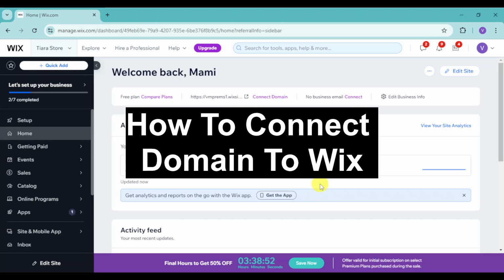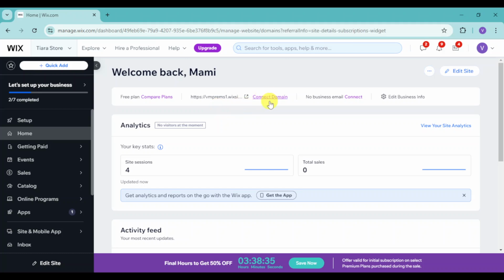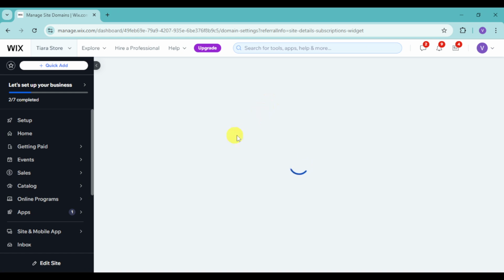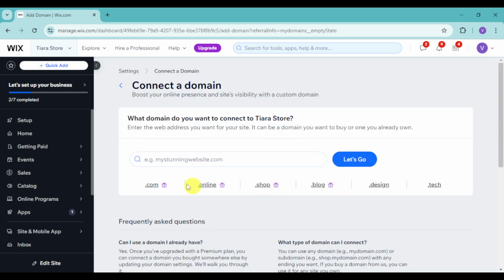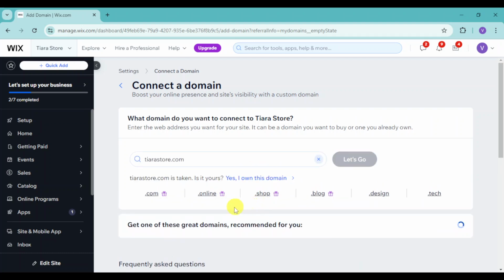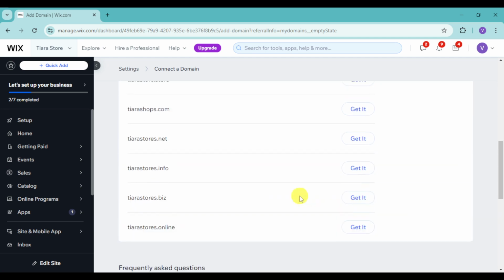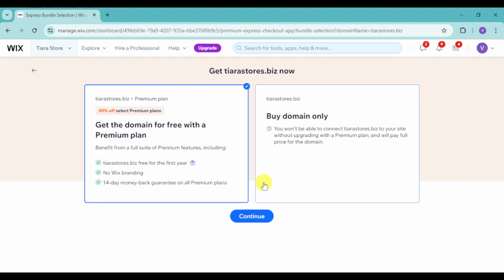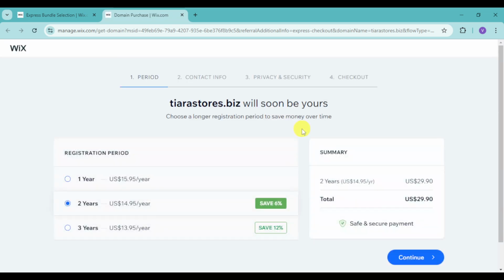How To Connect Domain To Wix 2025 (New Update)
How To Connect Domain To Wix 2024 (New Update)

This video explains how to connect a domain name to Wix. This is simple once you understand how, follow along and click where I click to connect your own domain to your wix website.